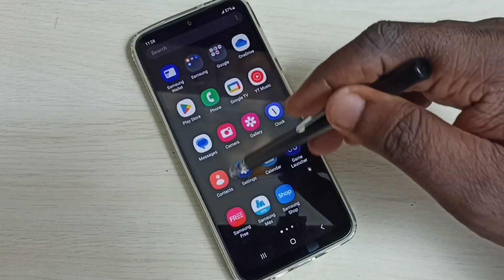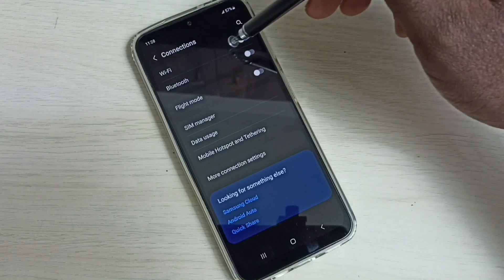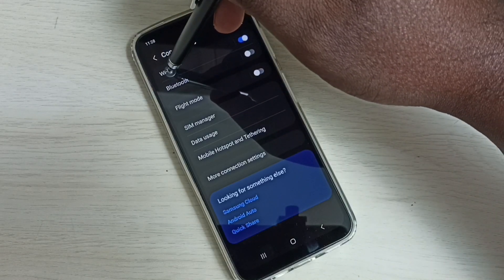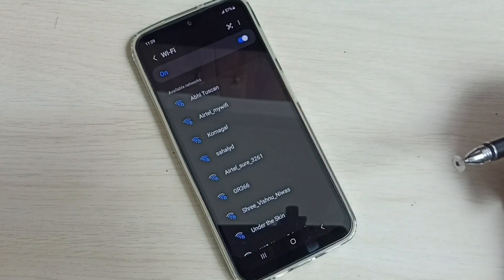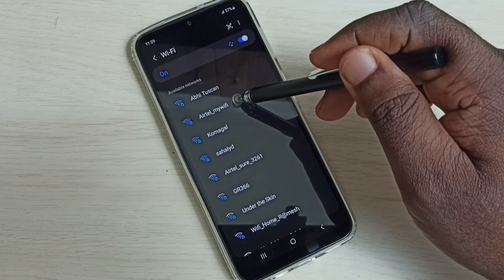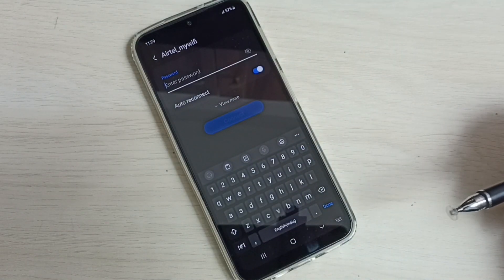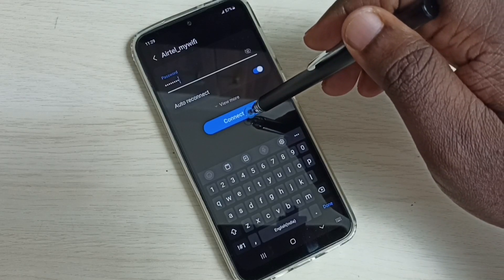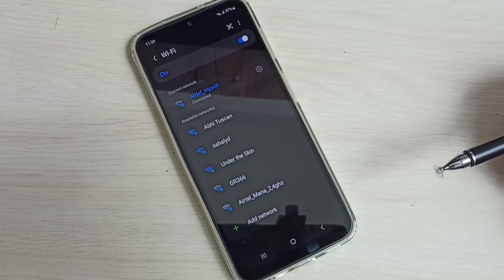Samsung Galaxy F14 5G : How to Connect to WiFi Network and Use Internet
Samsung Galaxy, Samsung, Android, Mobile, Phone, Smartphone, Samsung Mobile Phone,
F14 5G, F14